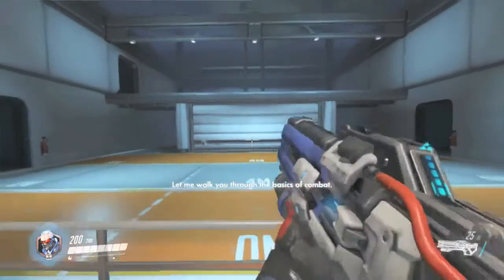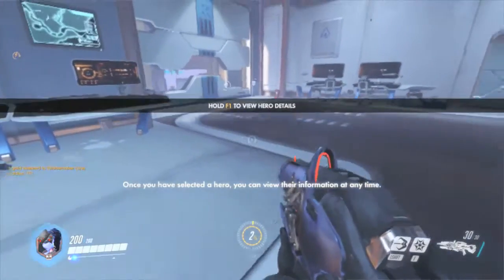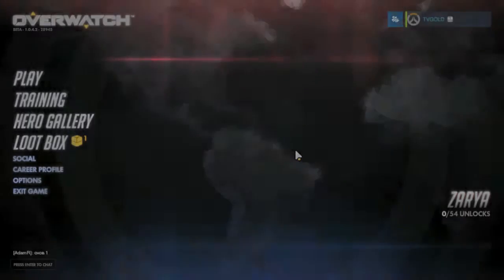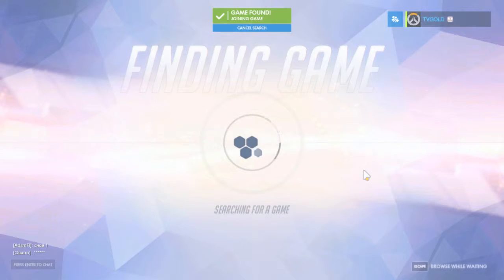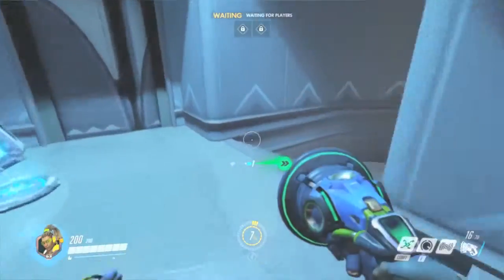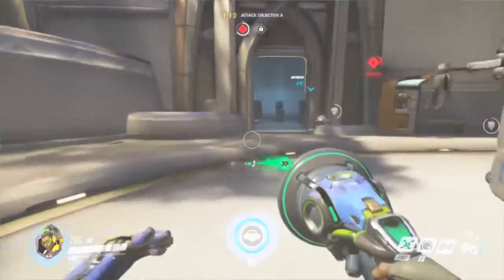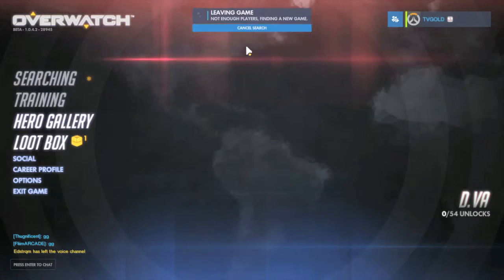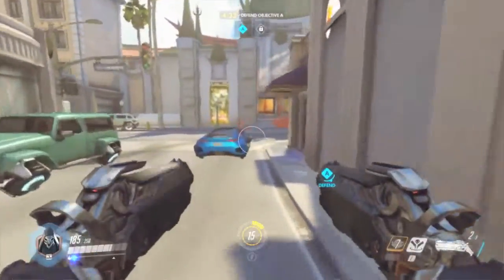Overwatch Episode #1: The lucky bastion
So Overwatch came out, yup, I'm excited :D
Links and stuff: